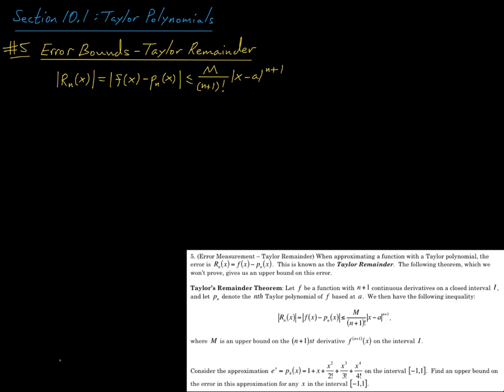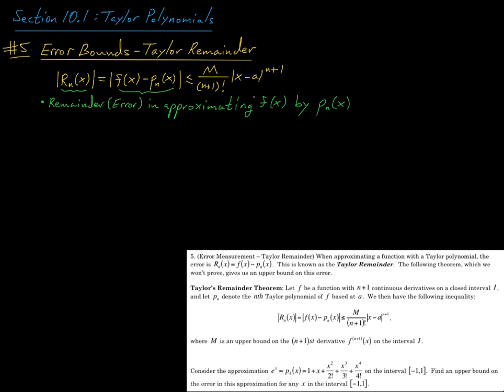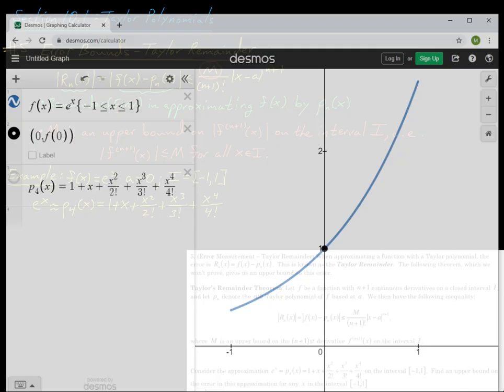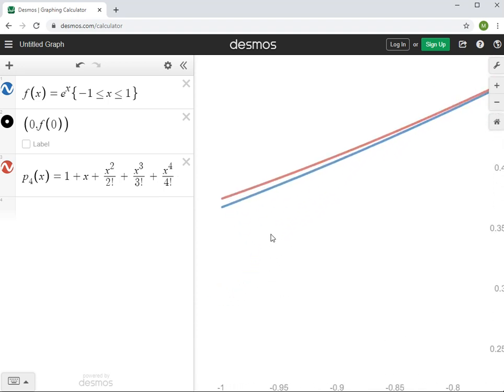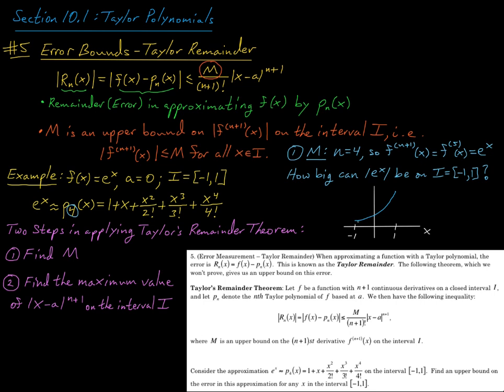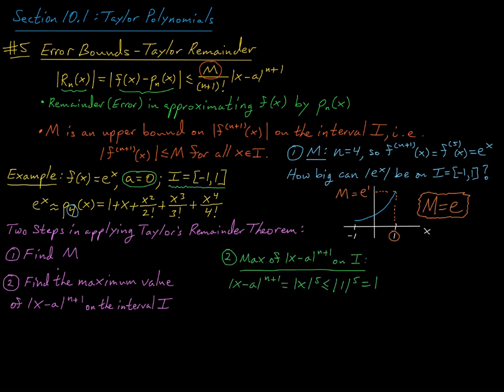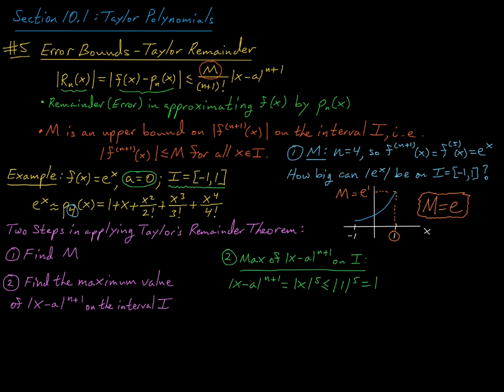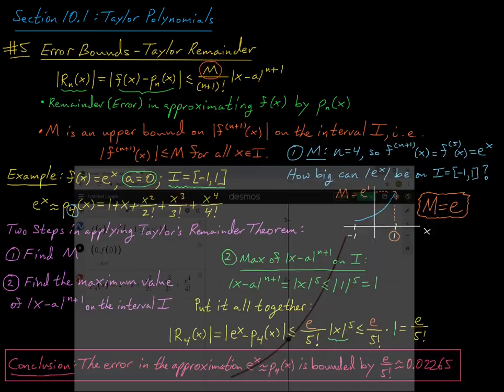Taylor Polynomials #5 Taylor's Remainder Theorem